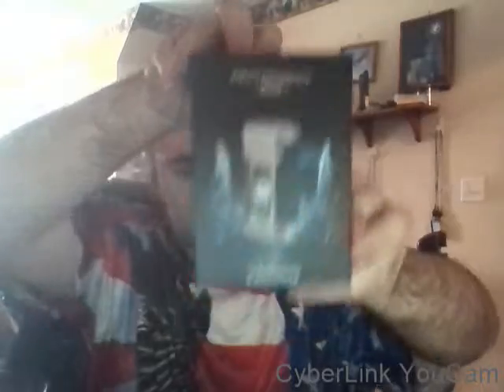review of the predator 228 by wismec